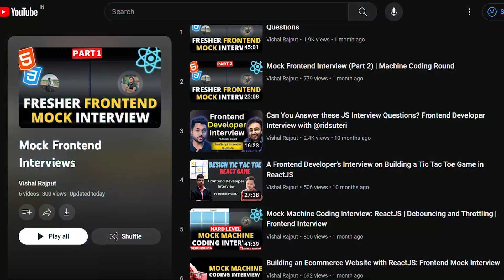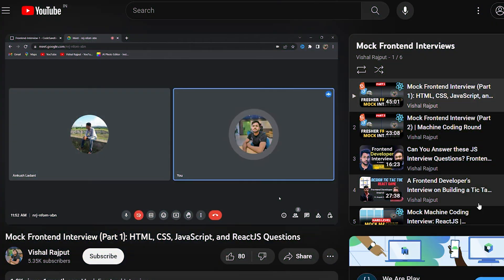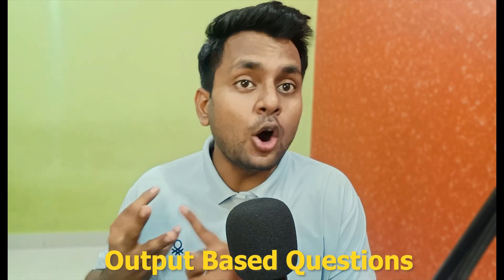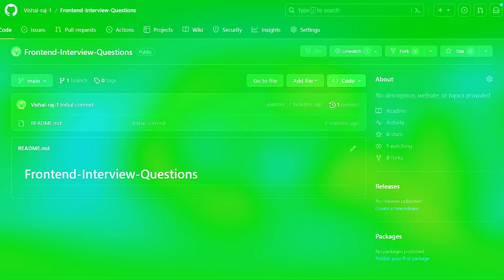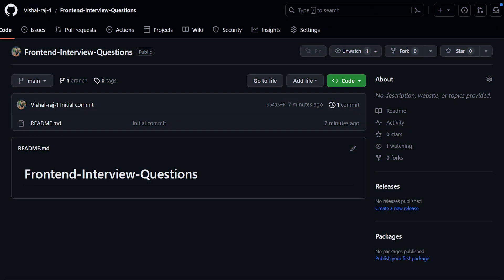Cracking the Frontend Interview: Must-Know Questions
Starting an new series for Frontend Developers.

In this series, we will see most asked interview questions on HTML, CSS, JavaScript and ReactJS.